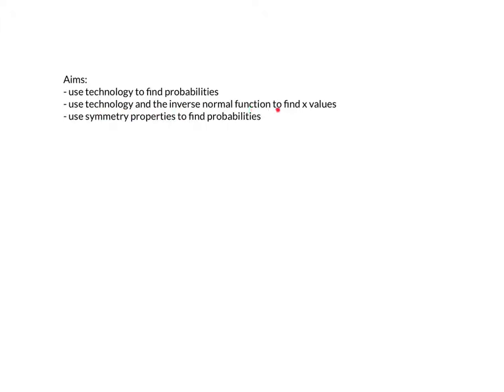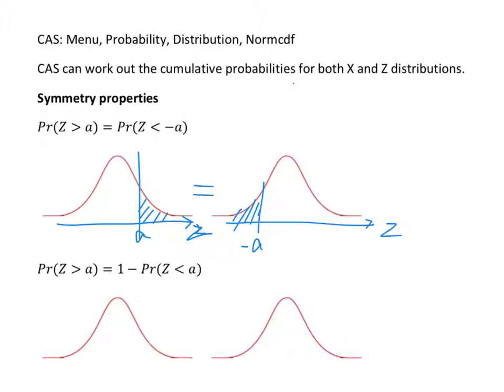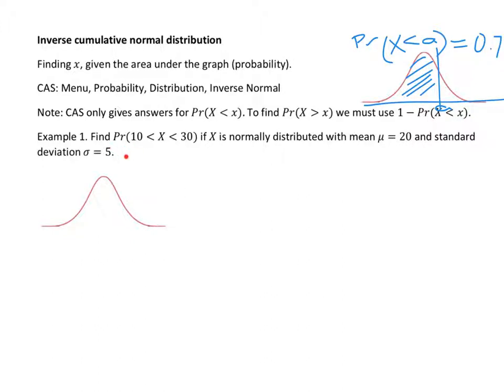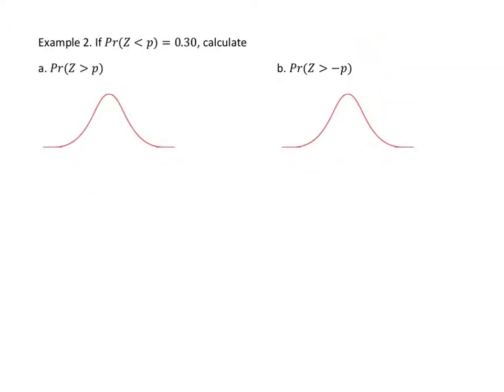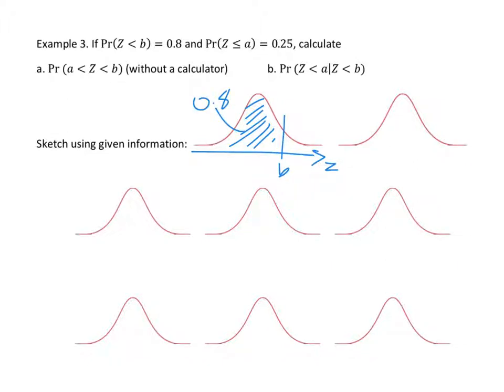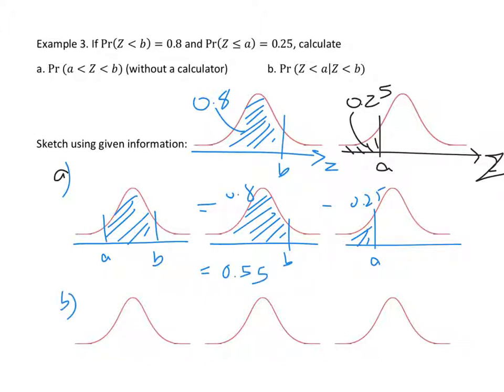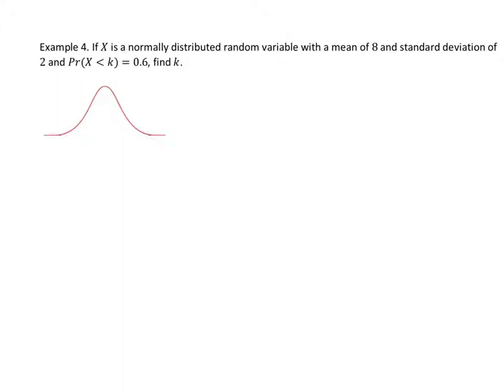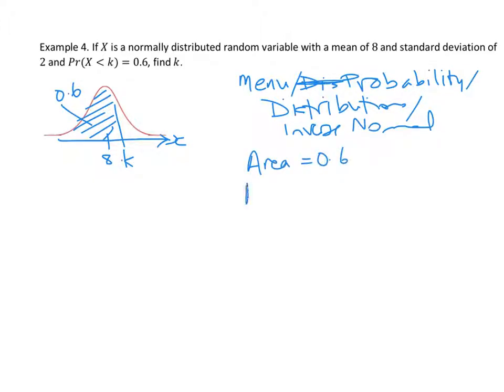2018.02C Normal Distribution symmetry properties